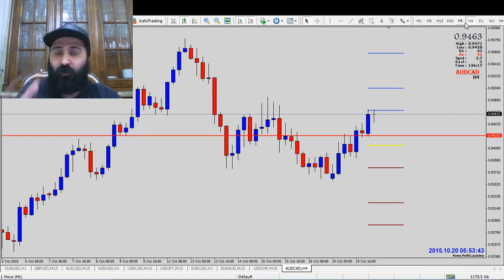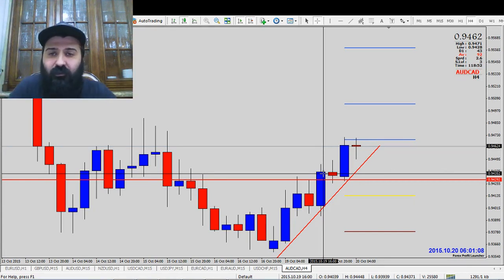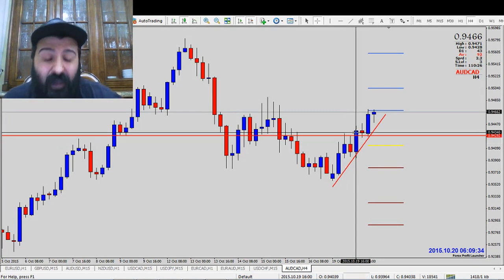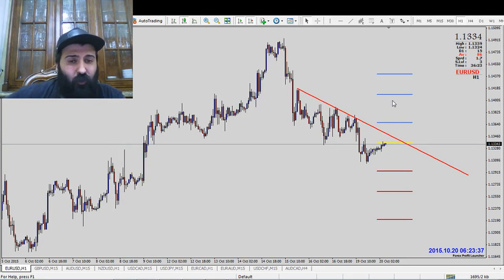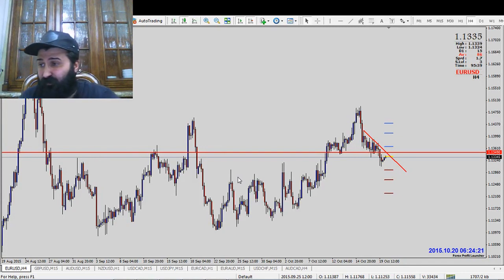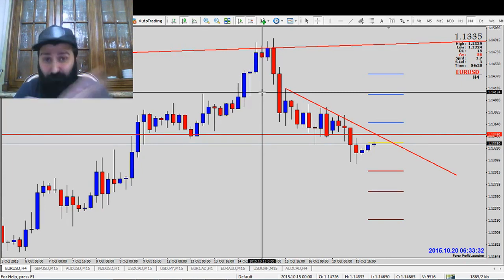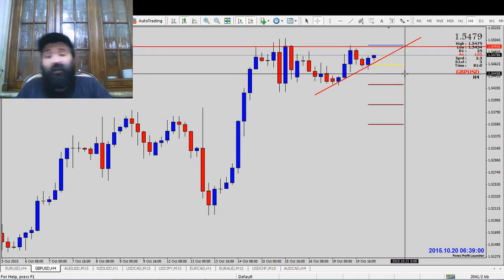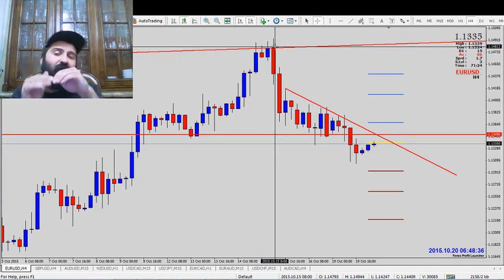When to enter and exit a trade October 19 2015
Reza teaches when to enter and exit a trade. VERY IMPORTANT!!